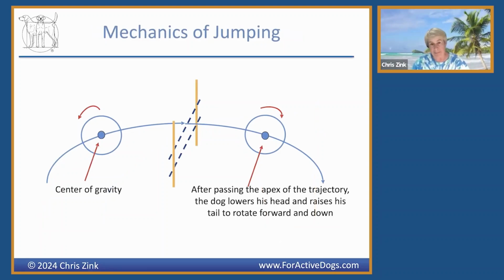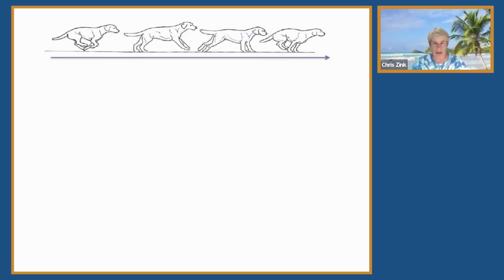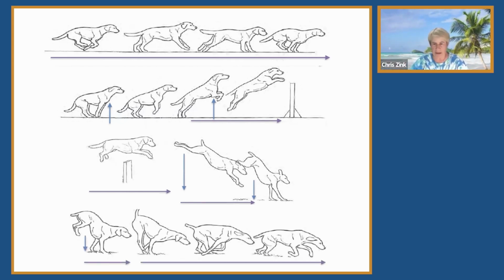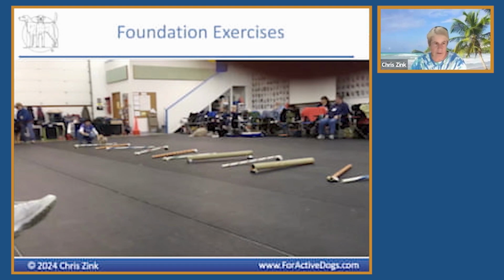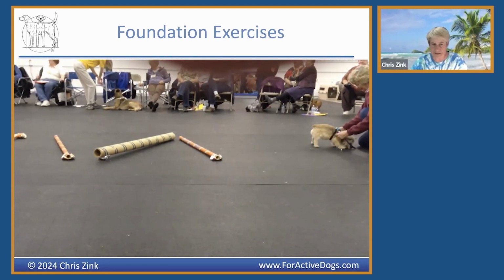FDSA Webinar Chris Zink, DVM- Train Your Dog to Jump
Webinar Trailer